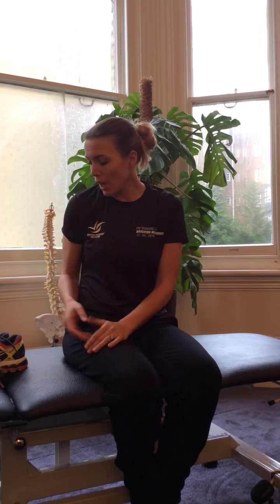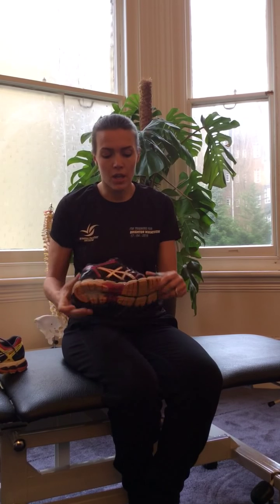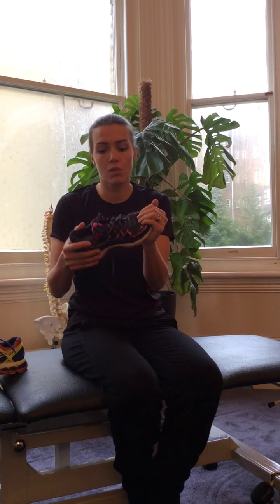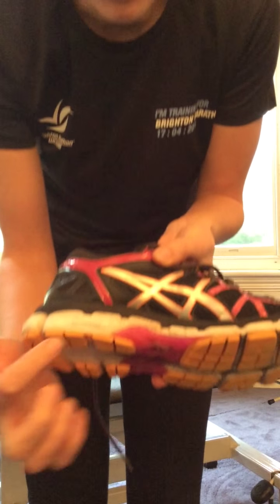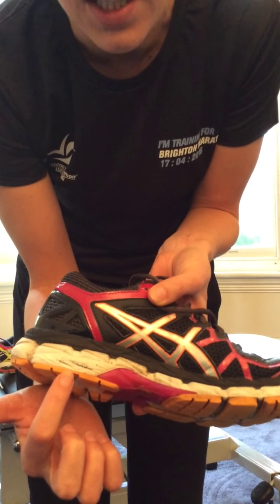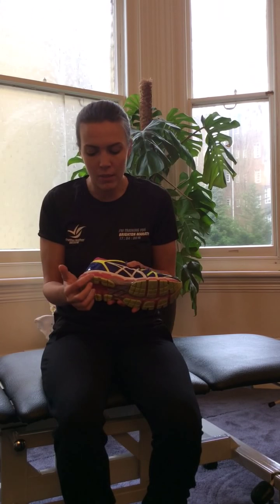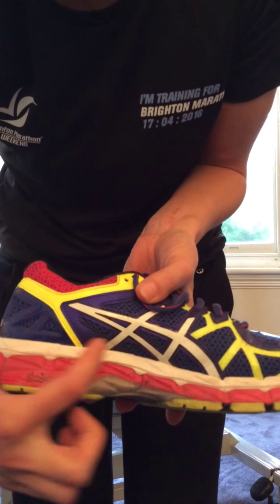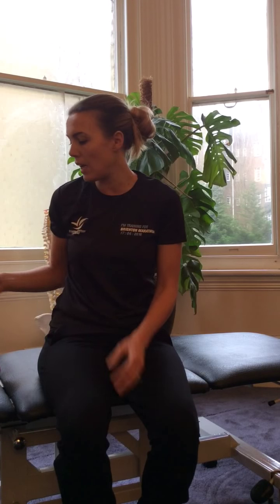Brighton Marathon and BM10K runners are you running in the right trainers for you?